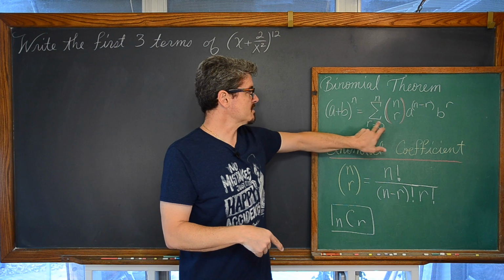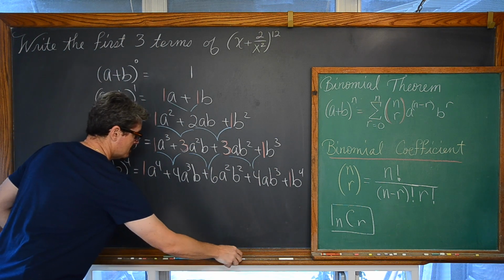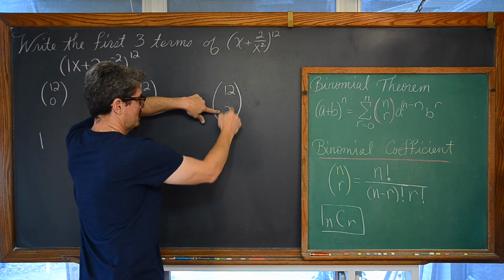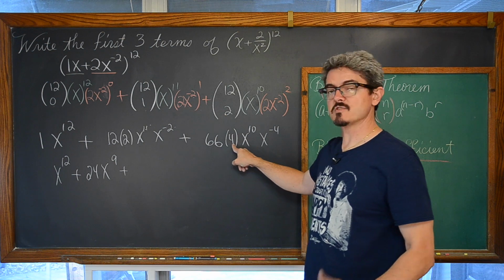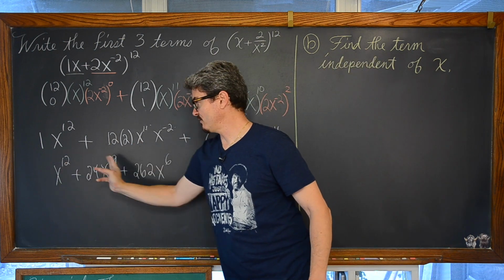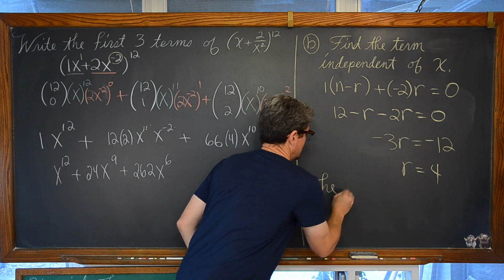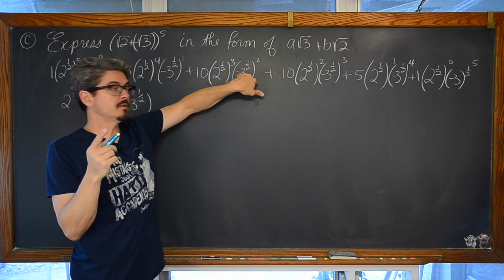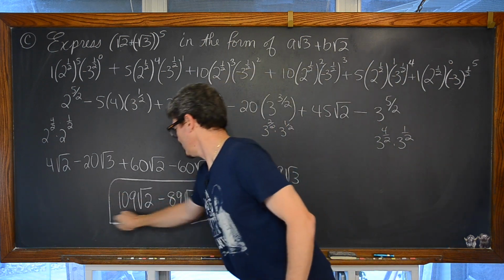Binomial Theorem Introduced & 3 Examples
I introduce the Binomial Theorem and explain the Pascal's Triangle that emerges in the expansion of a binomial to a high power.  I then work through 3 examples.
Example 1) The first 3 terms of a binomial raised to the power of 12. 7:15
66*4= 264 not 262 , about (12:45)
Example 2) What term is independent of the variable x 13:07
Example 3) Raising a binomial to the power of 5, working with simplifying radicals 20:32